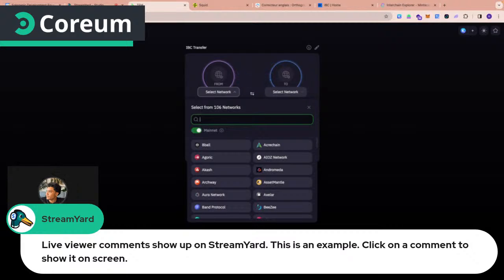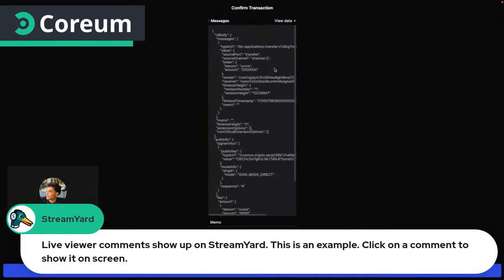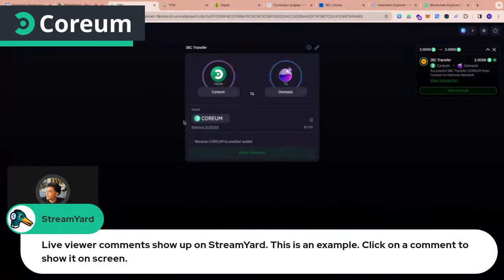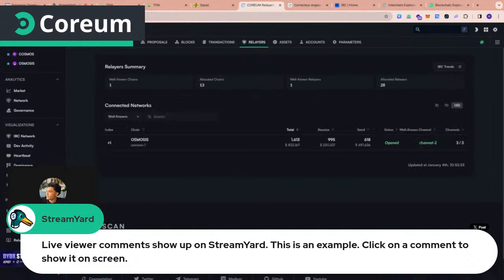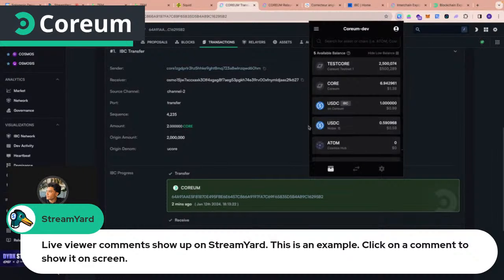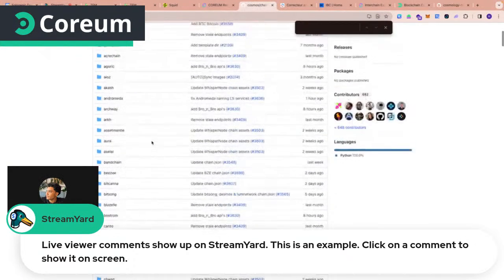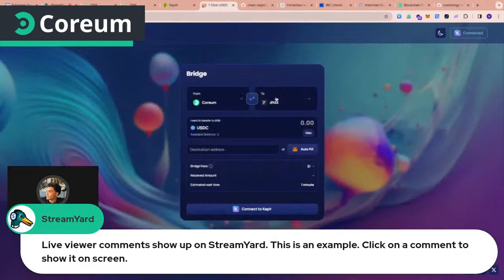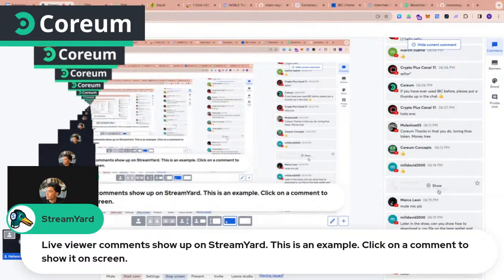Hold USDC on Coreum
Present to users how they can bridge USDC from Noble and other assets to Coreum easily using:

- Cored CLI
- Leap Wallet
- TFM IBC Transfer